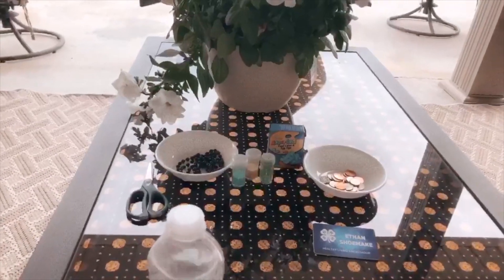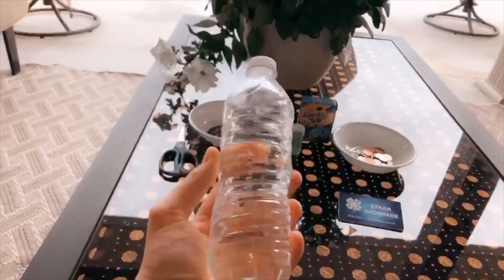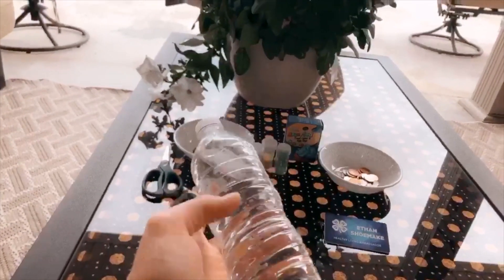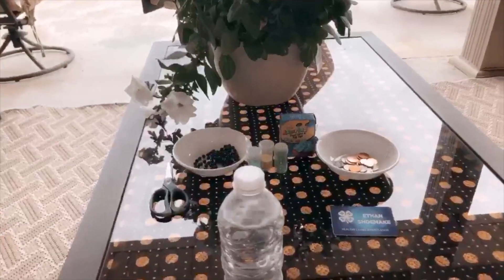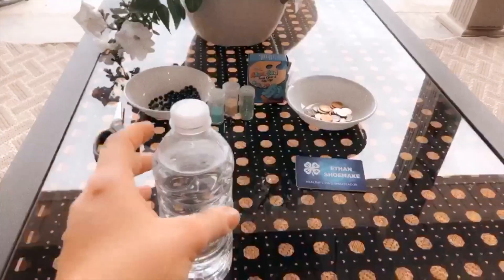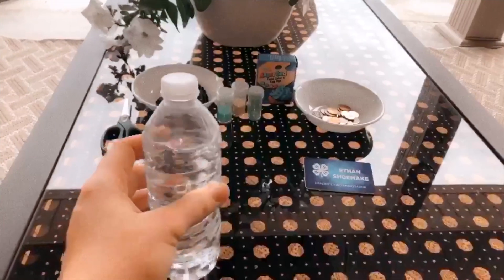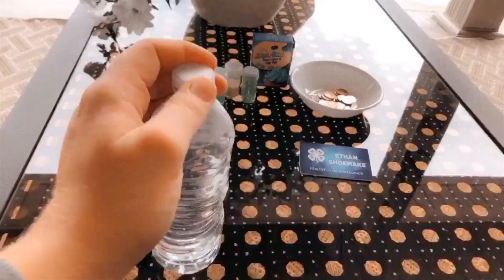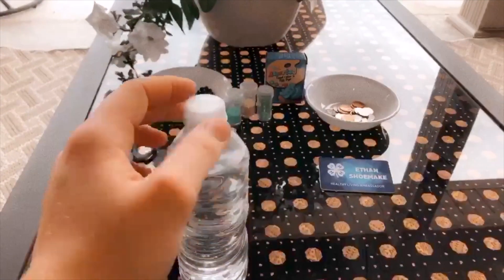Making Calming Bottles